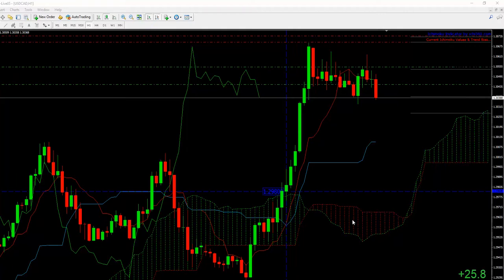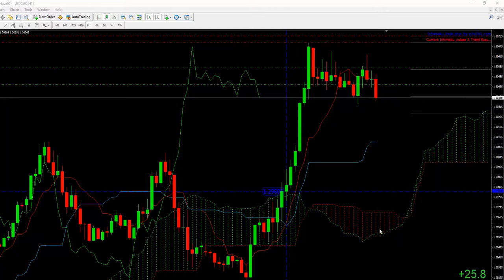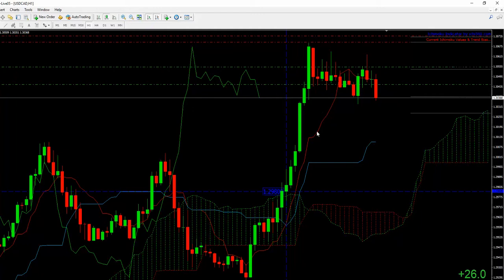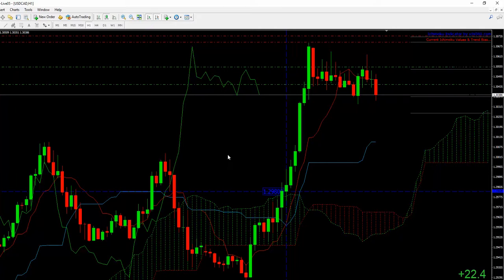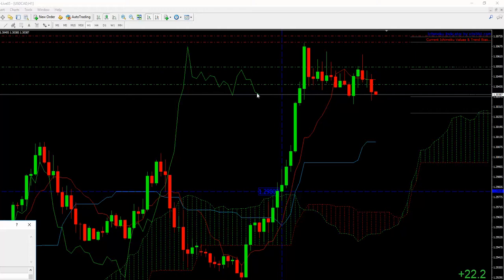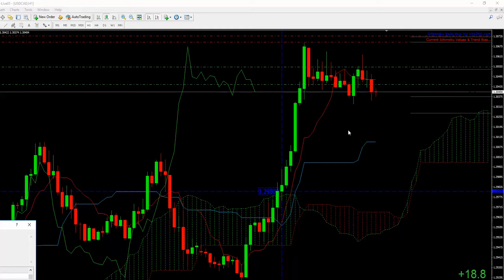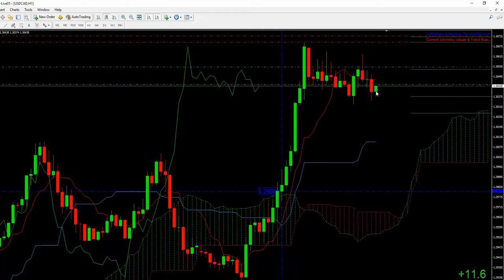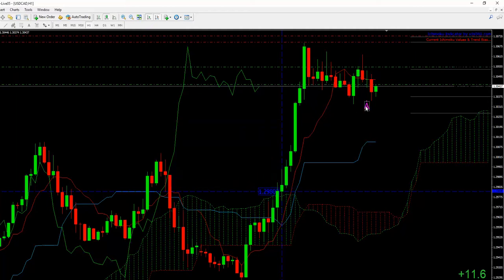A good way to trade using the Ichimoku Kinko Hyo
In this video I briefly explain How I trade the Forex Market using the Ichimoku Kinko Hyo

Feel free to join my Telegram and Facebook group to learn more about Forex trading as well as get a hold of some of the free trading indicators that I use.